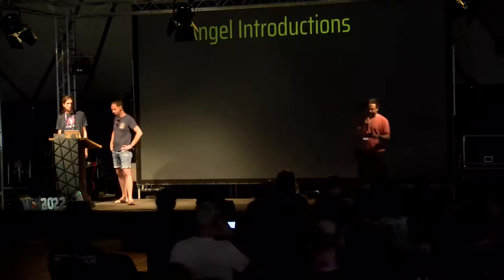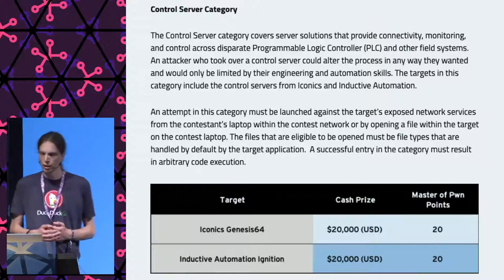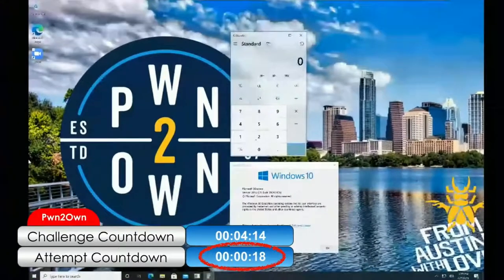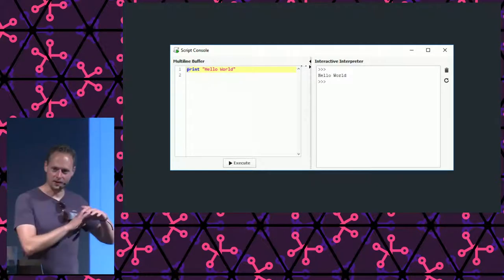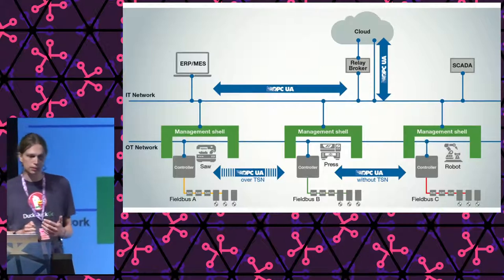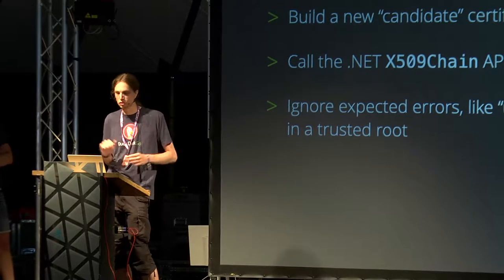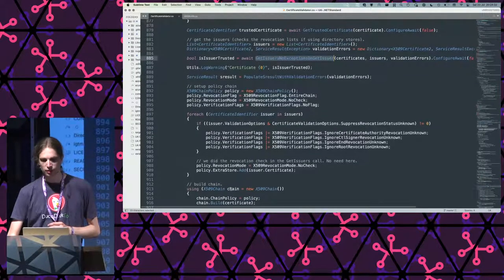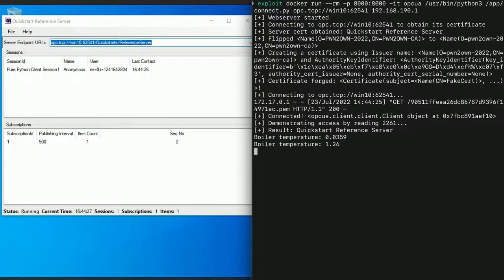2022 - ICS stands for Insecure Control Systems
Last April we won Pwn2Own Miami by demonstrating five zero-day attacks against software that is commonly used in the ICS world. ICS, or Industrial Control Systems, are systems that are involved with running an industrial process, for example in a factory or power plant. Our targets range from SCADA to HMI systems. During this talk we would like to share details about the competition and the vulnerabilities we found.

ICS is an interesting field for security research. As a successful attack could have devastating results. Luckily the number of successful attacks that truly targeted ICS environments are scarce. At the same time this industry faces some difficult challenges, such as high availability requirements, old technology and a low security maturity.

Pwn2Own Miami is an annual edition of the Pwn2Own competition, that focuses solely on ICS applications. Targets range from OPC UA implementations (on of the main communication protocol in ICS), to data gateways and SCADA systems. They challenge competitors to find zero-days attacks against any of the targets. Participants need to demonstrate their zero-days by compromising a target machine running the latest version of the application.

Last year we participated in the Pwn2Own Austin edition, which focused on Enterprise applications, with a zero-day chain against the Zoom client. This year we decided to participate in the ICS edition. It was a close race, but ultimately we beat the competing teams and won this year's edition. We demonstrated 3 RCE's, one DoS and an interesting certificate verification bypass, which in total was good for 90 points and $90,000.

Thijs Alkemade
Daan Keuper